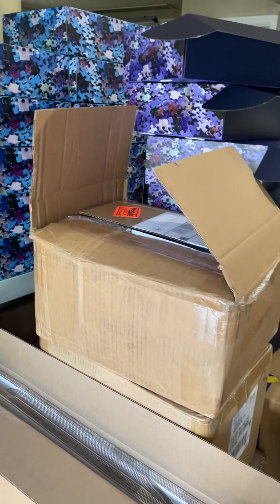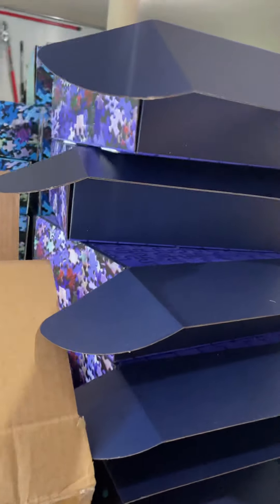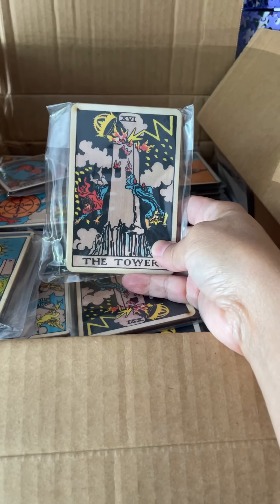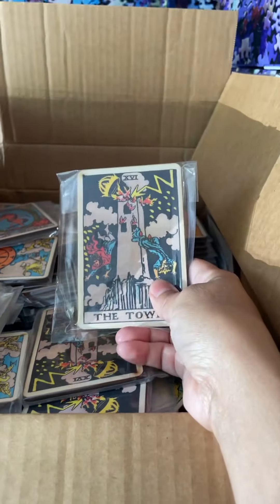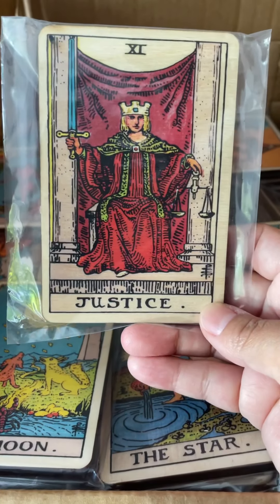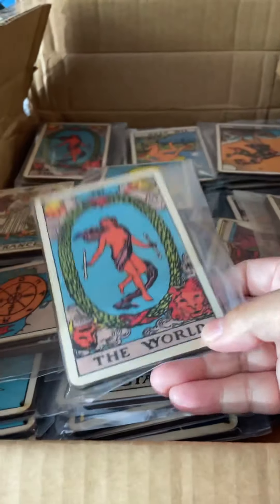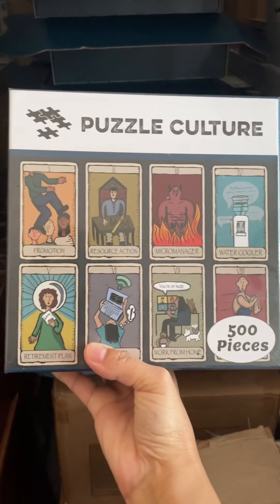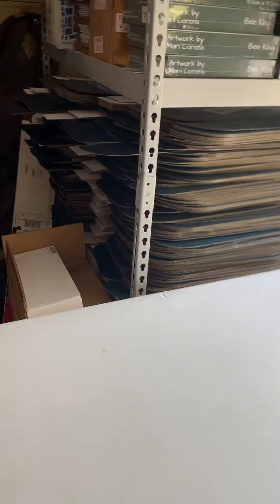Behind the scenes at the Puzzle Culture Warehouse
Get an inside look at the place where it all happens. The garage, we mean, Warehouse!

We are prepping for a big Fall/October delivery as well as our booth at New York Comic Con and the holidays.
Check out the video to see what’s going on